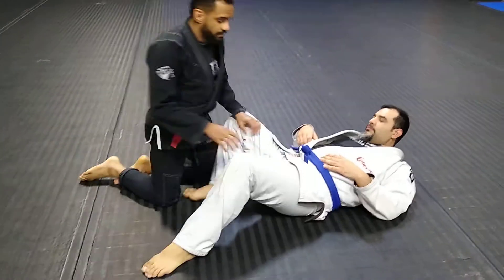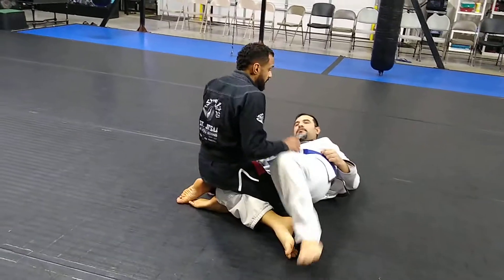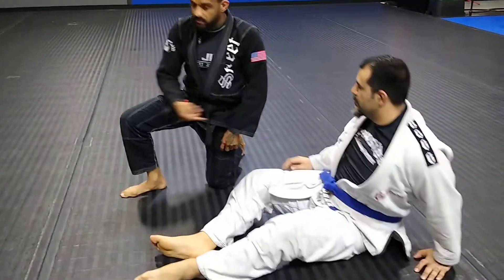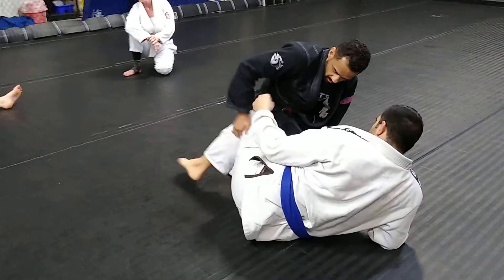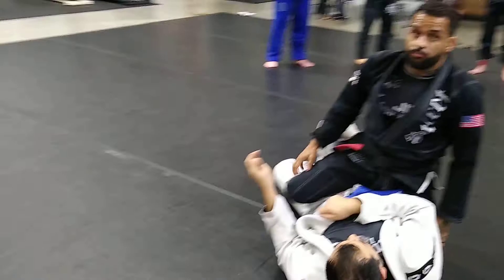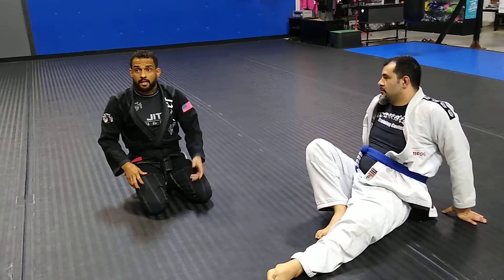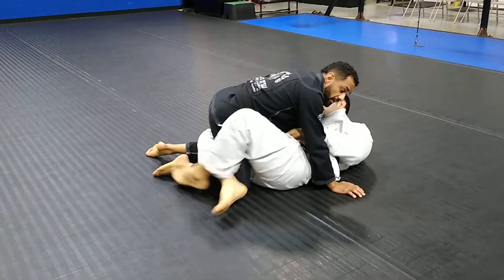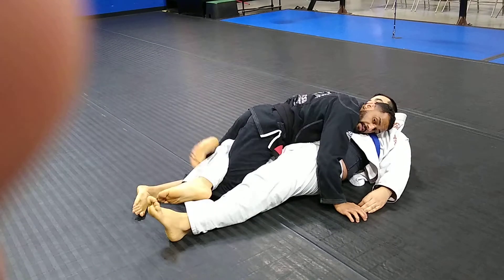Lockdown prevention and escape